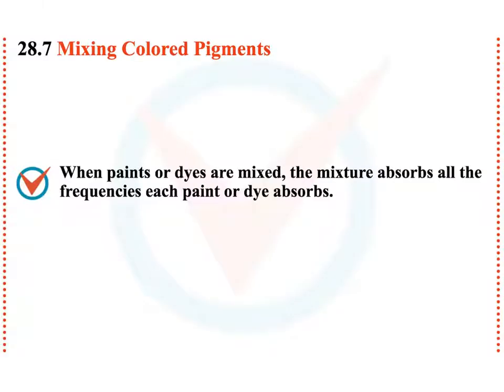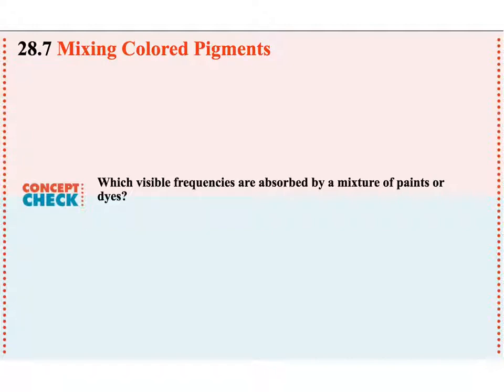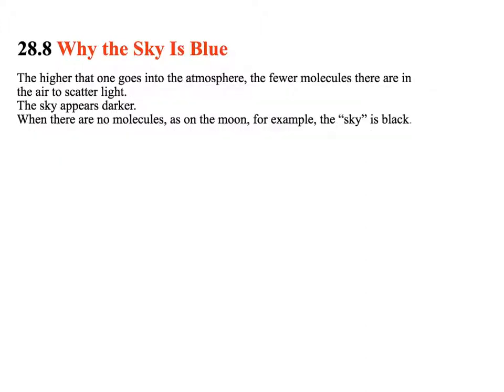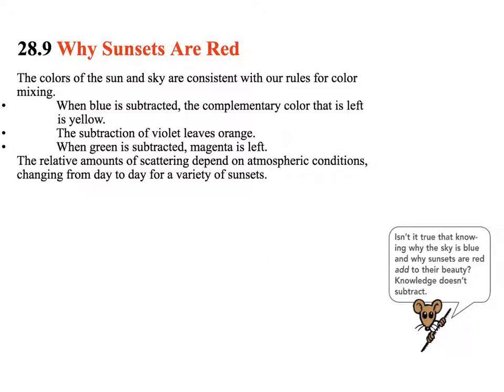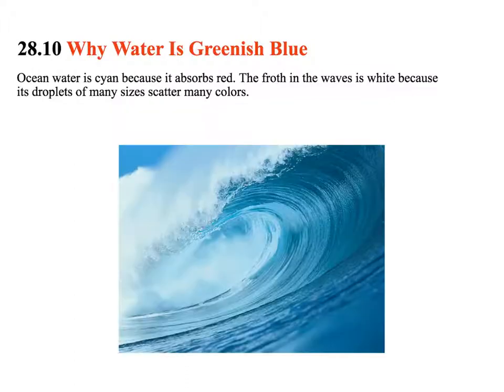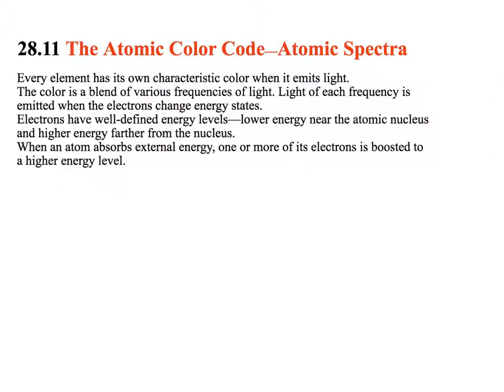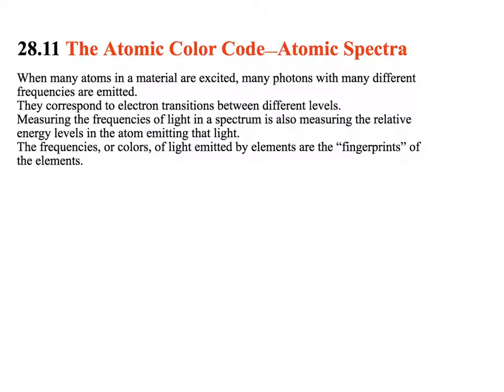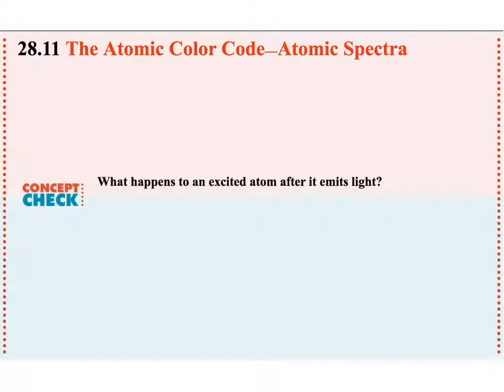color notes part 2